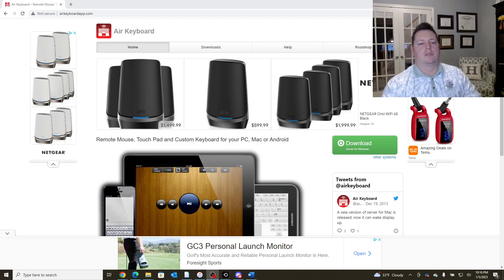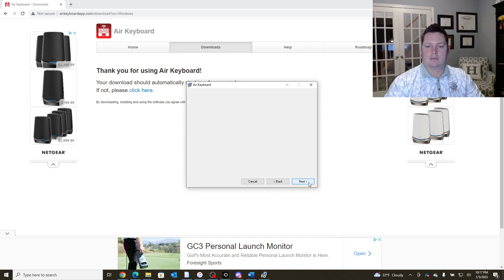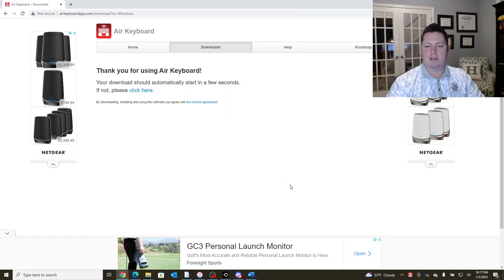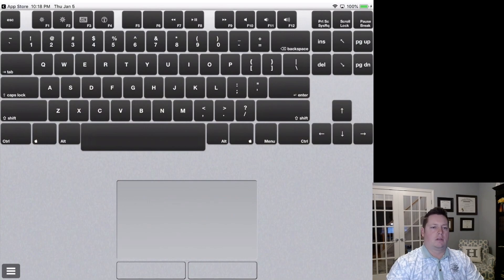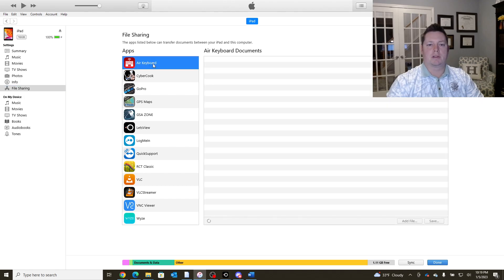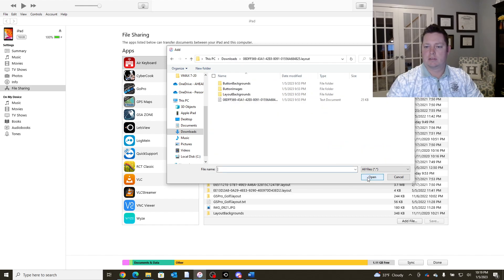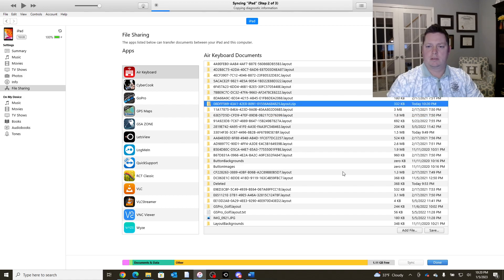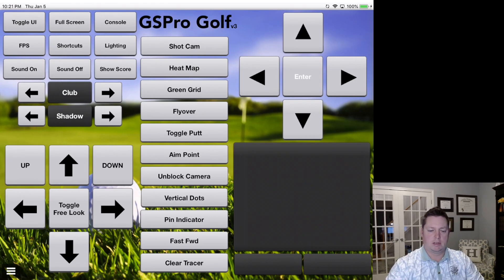Air Keyboard for iPad and GSPro Layout Tutorial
Updated file no need to zip. Just download the file below and then copy/sync to iPad like in the video.